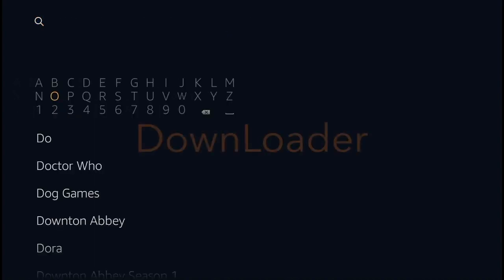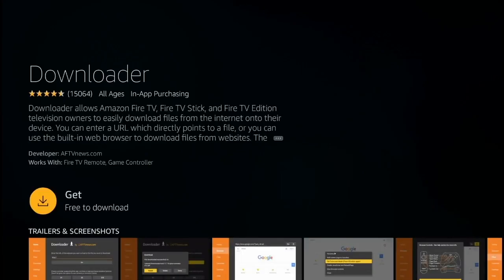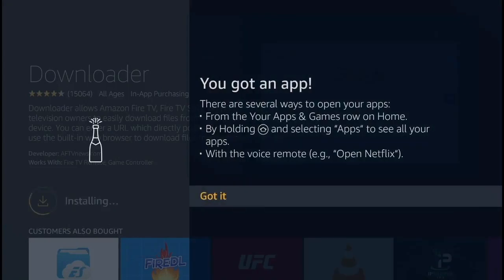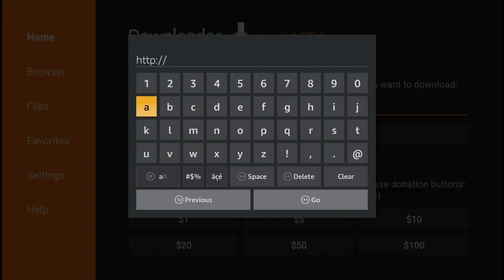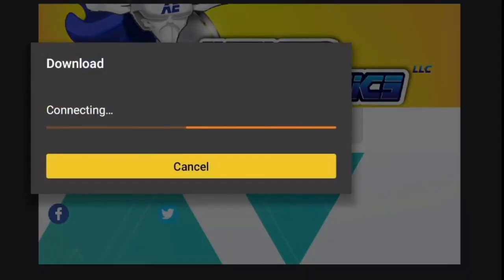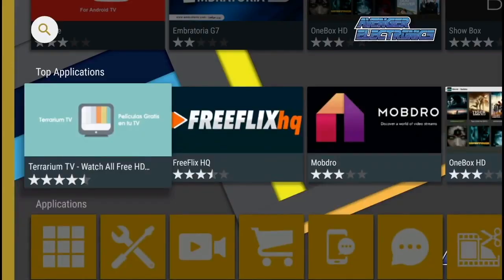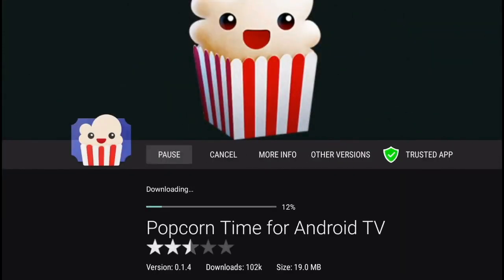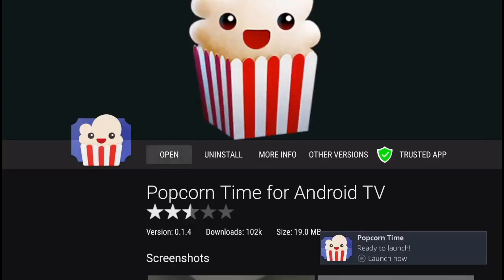Download Popcorn Time for Android TV on Amazon Fire Step by Step Fast and Easy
Popcorn Time is a tool that allows you to play hundreds of movies and episodes from TV series directly on your Android device, without having to download anything. This app is safe and clean from ads, tricks or any unneeded permission